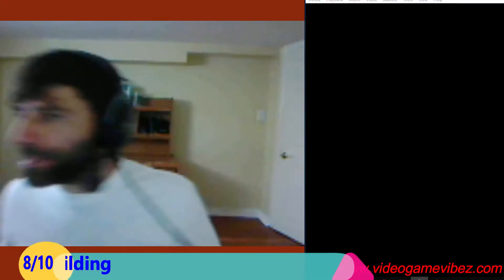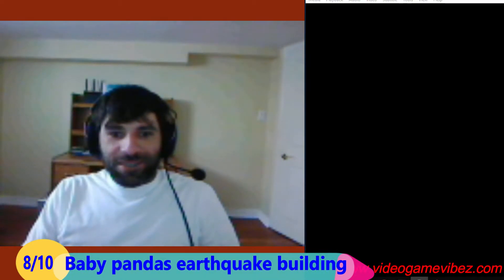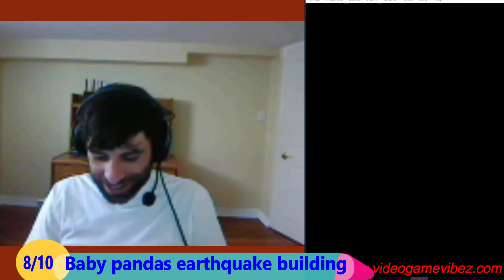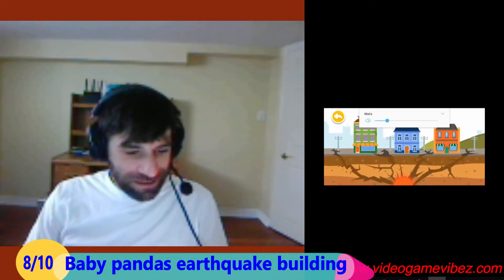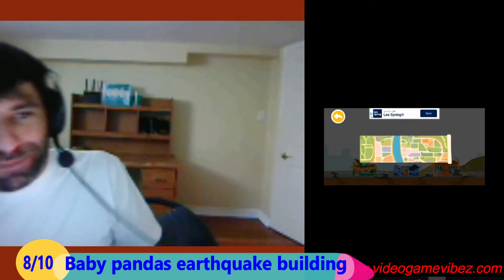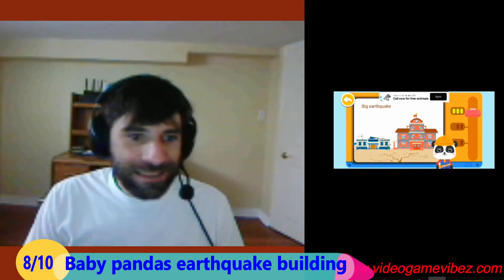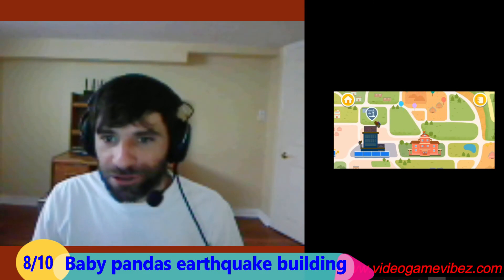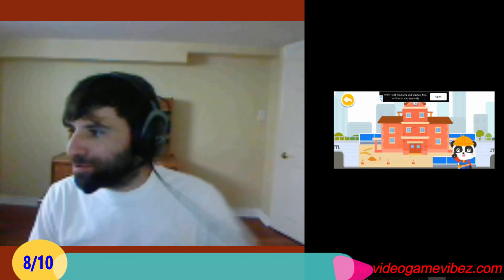Baby Pandas earthquake resistant building mobile game Android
Design and build your dream city!
Build hospitals and malls to make your city prosperous. Decorate your city with villas and pavilions!
Various building colors and styles are here for you to decide! Don't forget to add the earthquake-resistant devices so as to make your city safer!